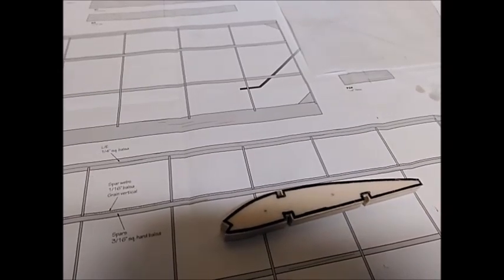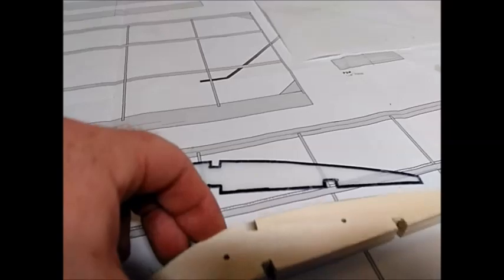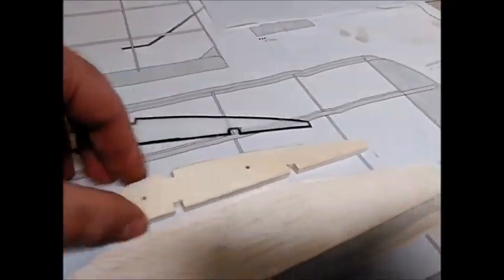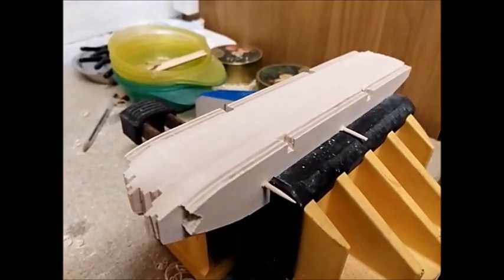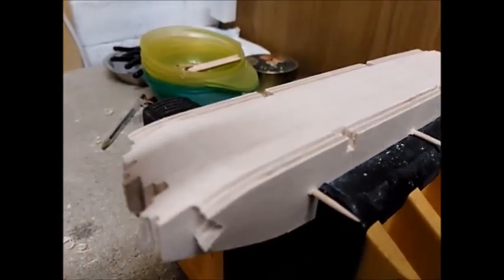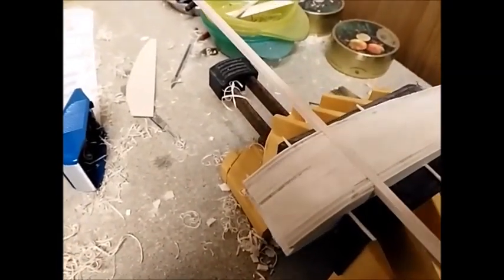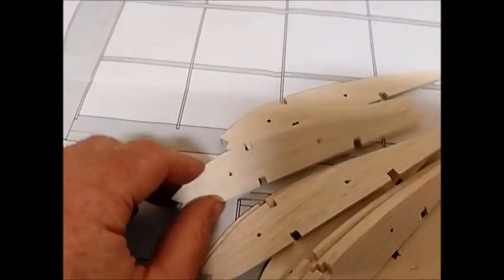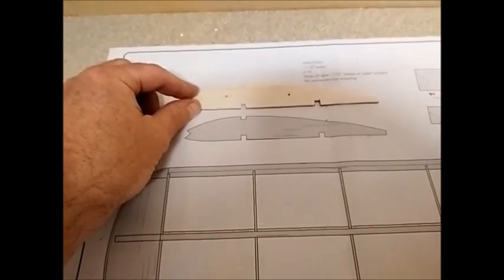Video 5: Building an electric RC plane from plans - Ribs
Video 5 - Cutting and shaping the wing ribs